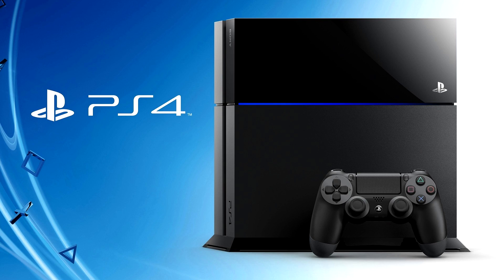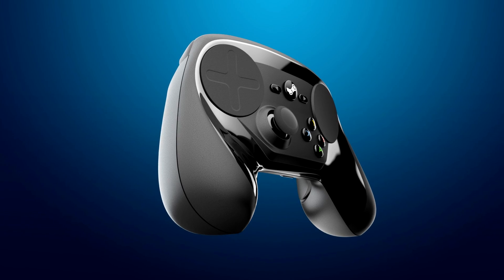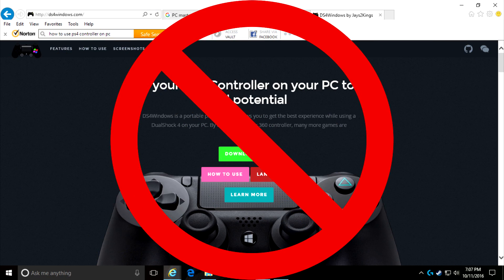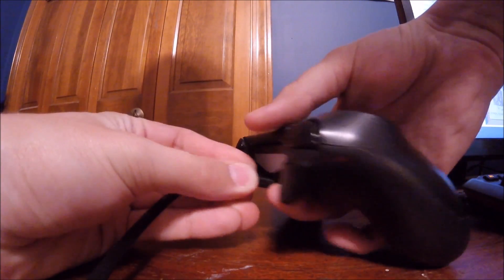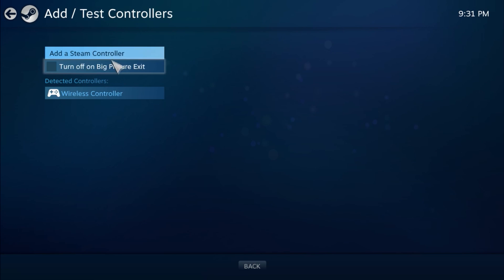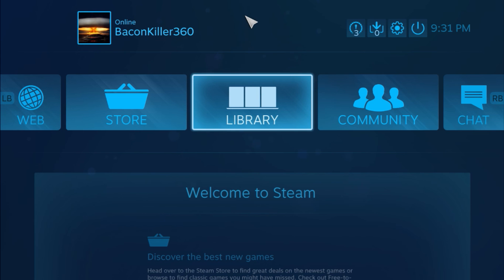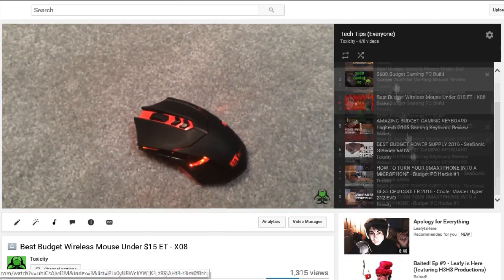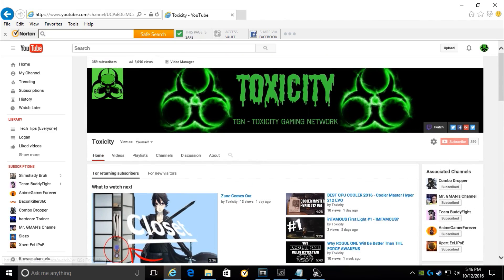HOW TO USE YOUR PS4 CONTROLLER ON STEAM/PC (EASY)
TOXICITY LOGAN:
Here's a short tutorial on how to use your PS4/DualShock 4 controller on your PC! It's simple.